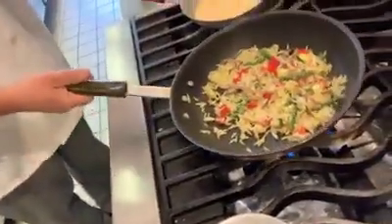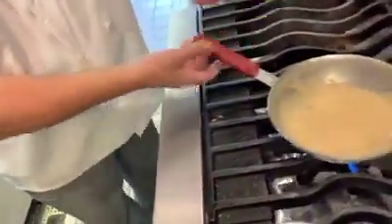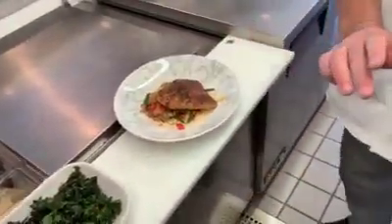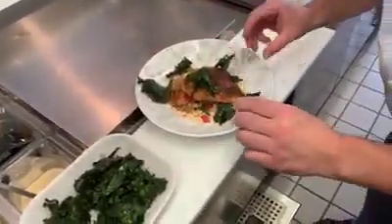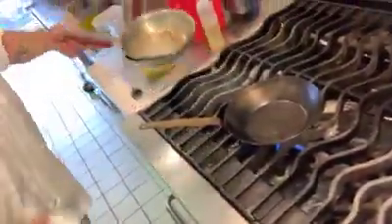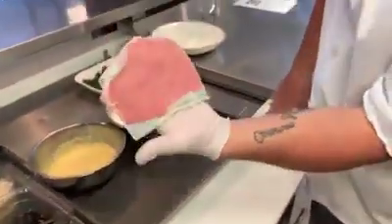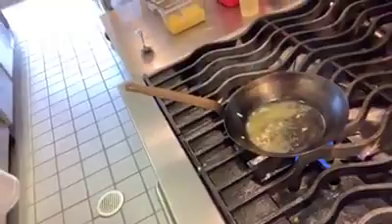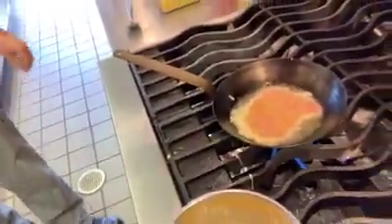Houlihan's in Kansas City | Restaurant Feature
Thrilled to interview Michael Slavin, VP of Culinary & Menu Innovation at Houlihan's!

He showed us some of his mouth-watering recipes and explains how he innovates new menu items. Warning: Don't want if you're hungry!